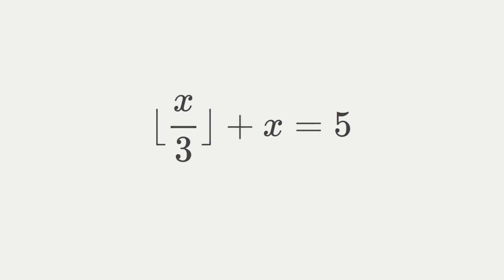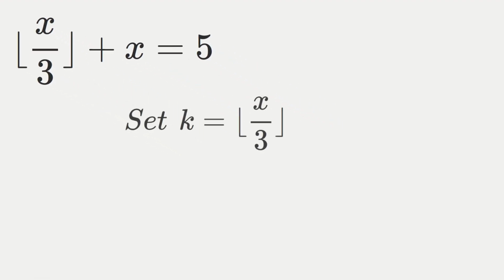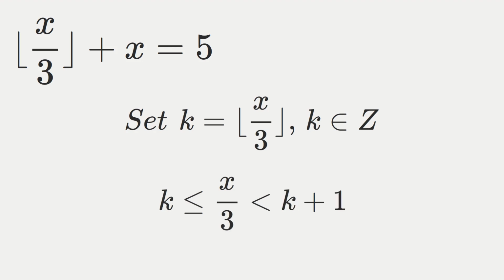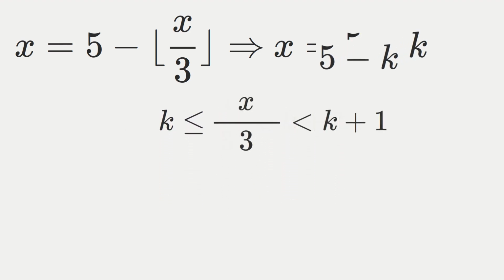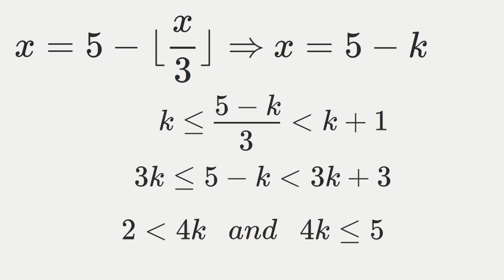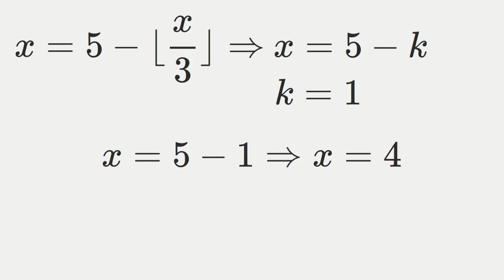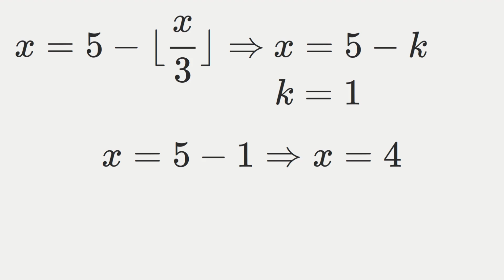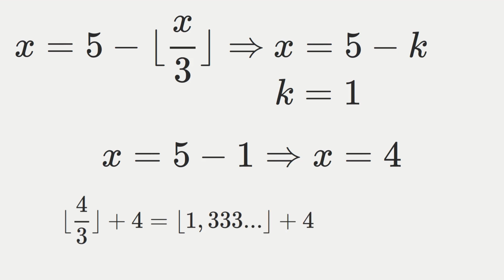If NOT careful, You ll answer wrong!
Can you solve this floor function equation, or will you fall into the trap?

At first glance, it looks simple, but equations with floor functions can get tricky real fast! In this video, we break down the step-by-step math to solve: